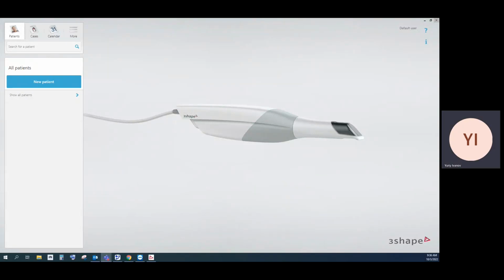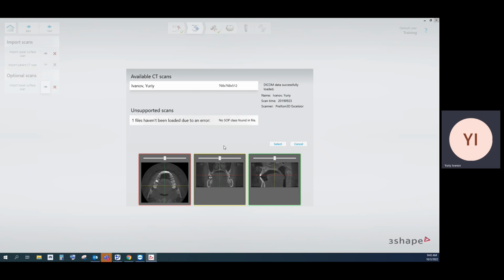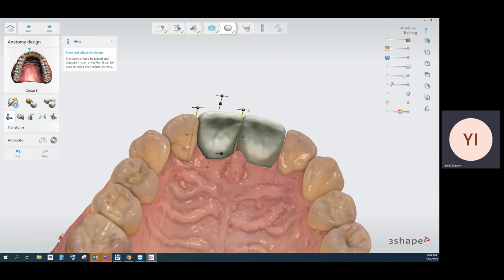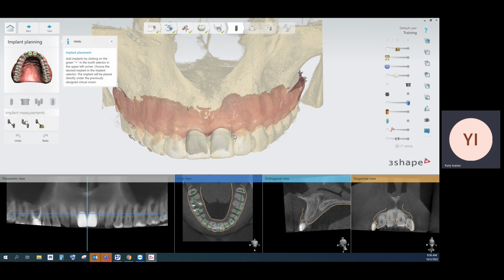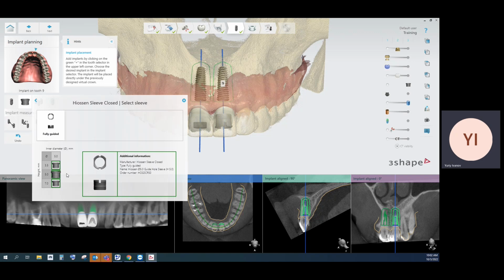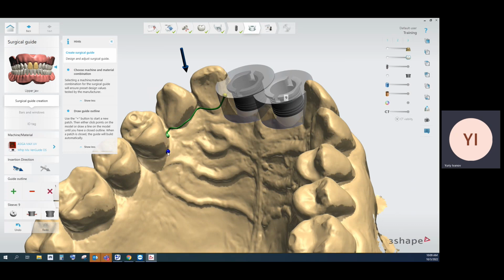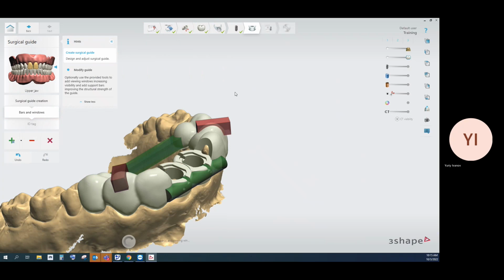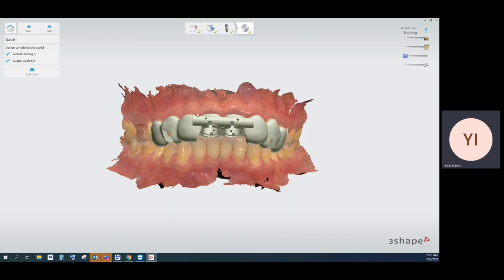Implant Studio Single Implant placement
This is short video about placement of single implants with virtual waxup design. Single surgical guide has been designed to show the fastest and easiest way to have successful immediate implant placement.